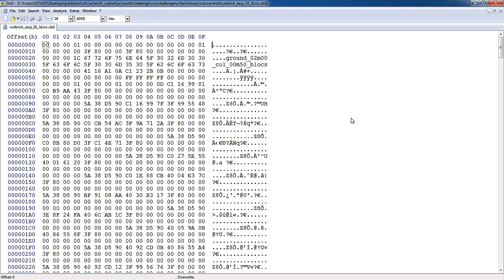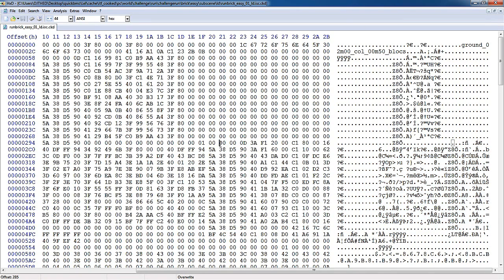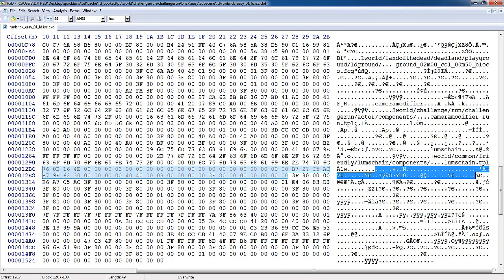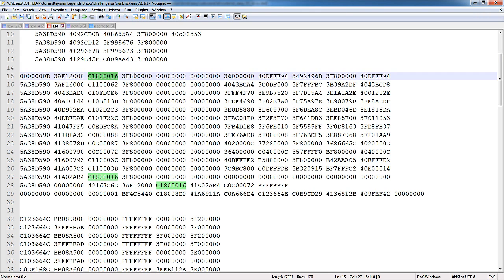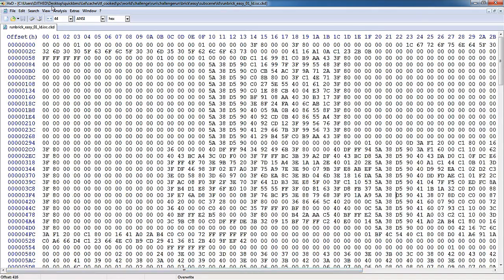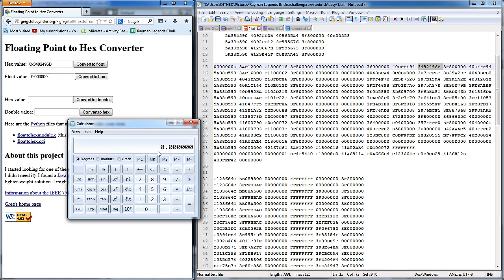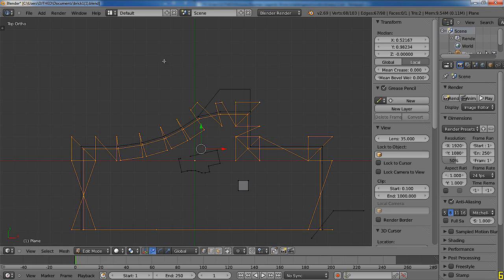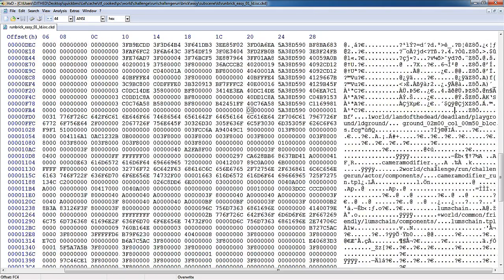Rayman Legends PC - Disecting the Level Files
This is a very technical video... Most of you probably won't understand a thing that's going on here.

Anyway, I thought that I should make a video like this because I'm currently trying to understand the level files in Rayman Legends.